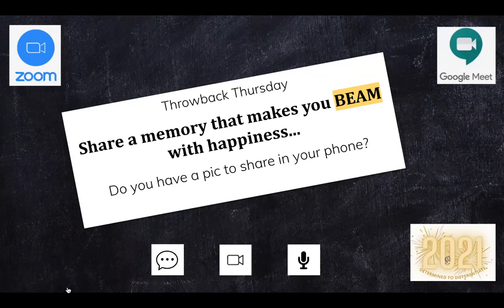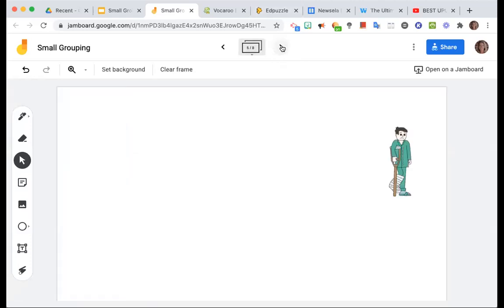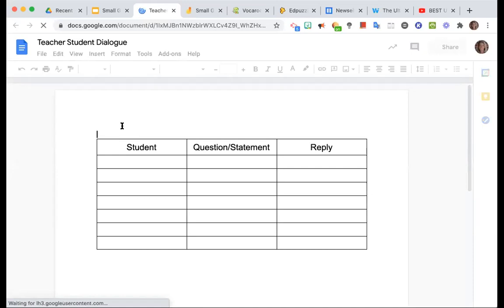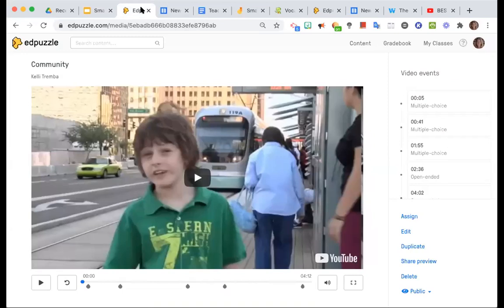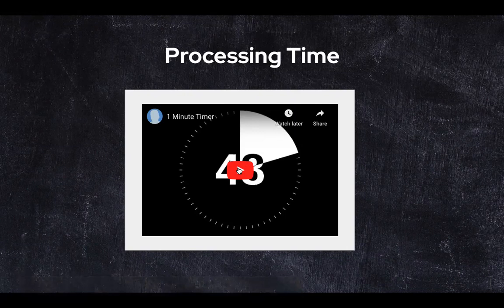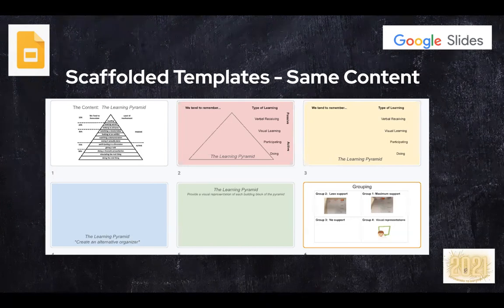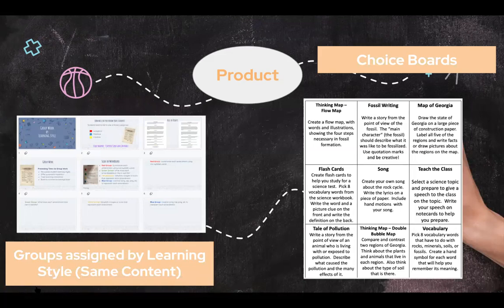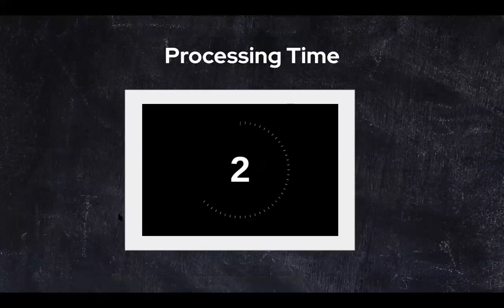Small Group Engagement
Learn small group engagement strategies that target multiple modalities and utilize varying tools in the blended learning environment.